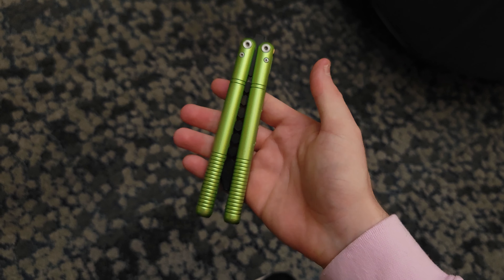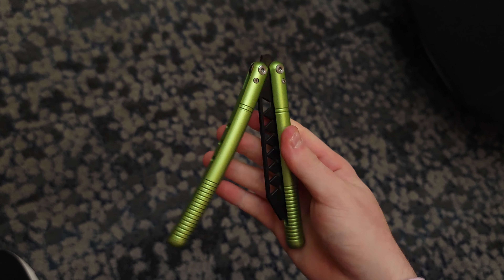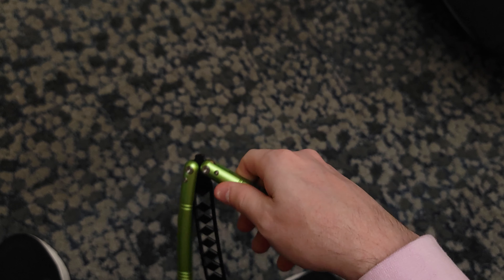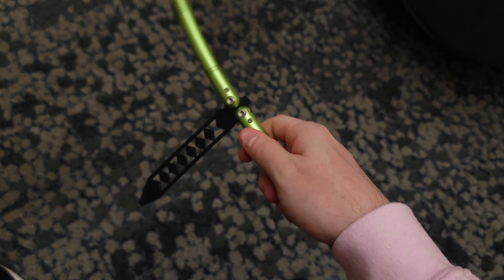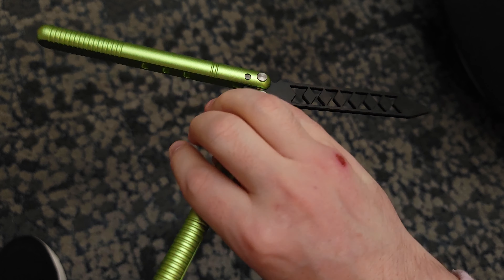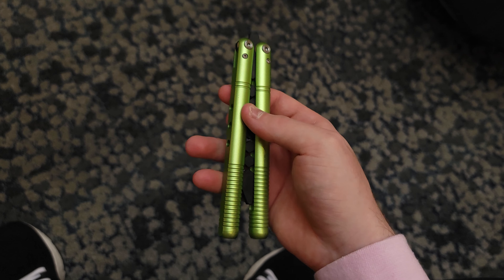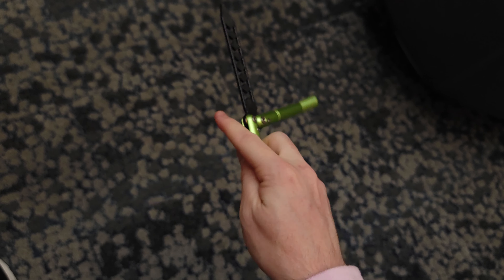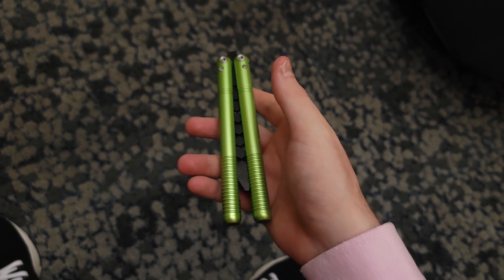Clone or Original?